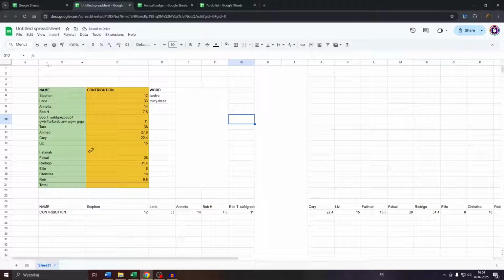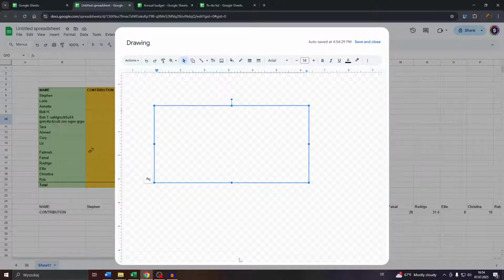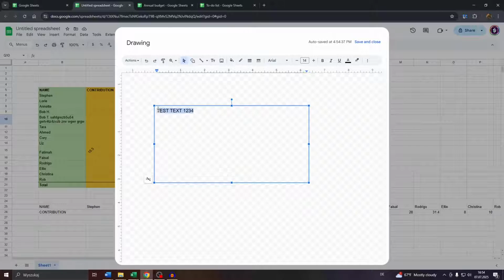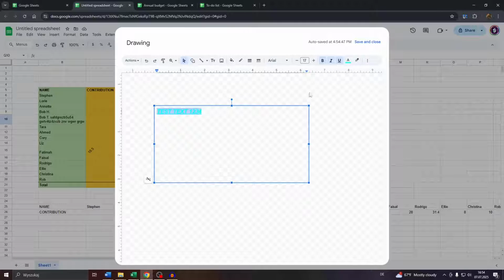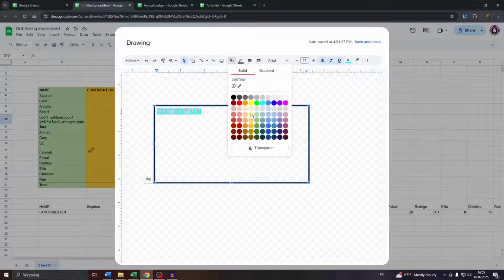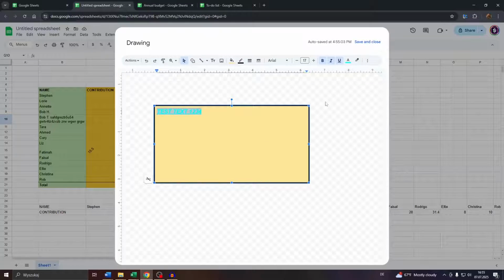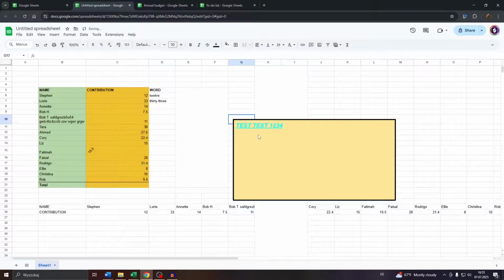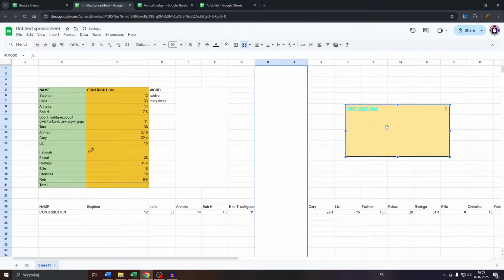How to Add a Text Box in Google Sheets — Step by Step Google Sheets Tutorial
Learn how to insert a text box in Google Sheets to include notes or additional details.

If you're interested in learning more about how to use Google Sheets, you may learn how to add more columns in Google Sheets, too, in this tutorial